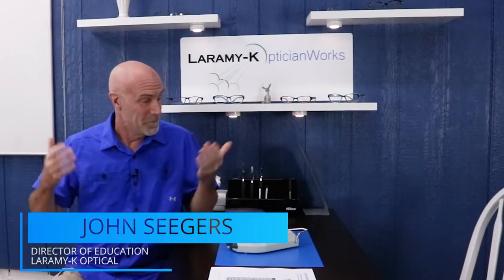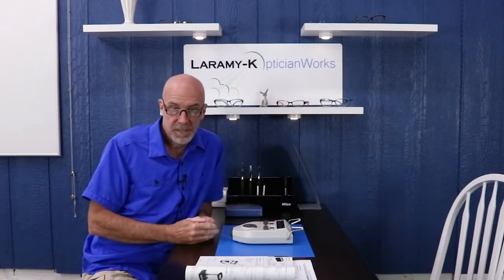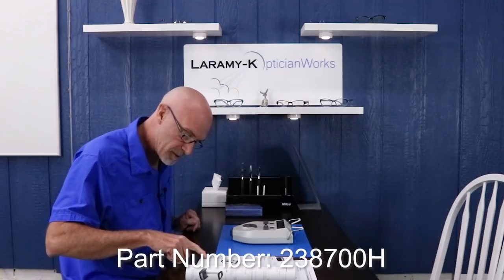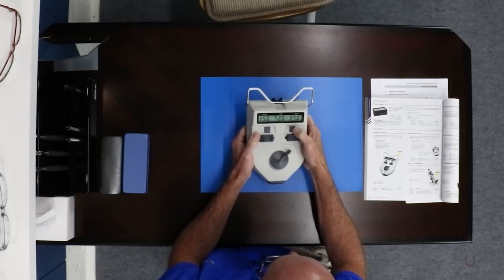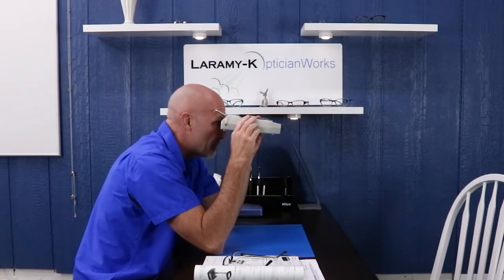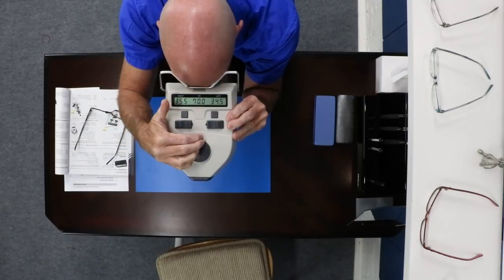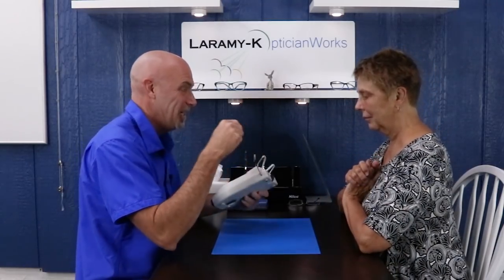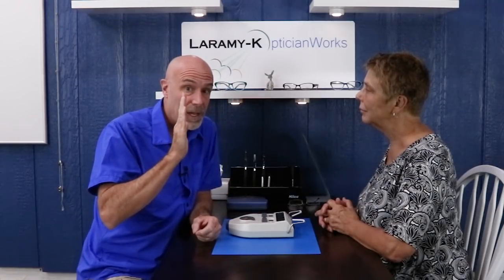Overview of the Hilco HX-400 Pupilometer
This week a peek at the brand new dispensing wing of the Laramy-K OpticianWorks Training Center and an overview of the Hilco HX-400 Pupilometer.